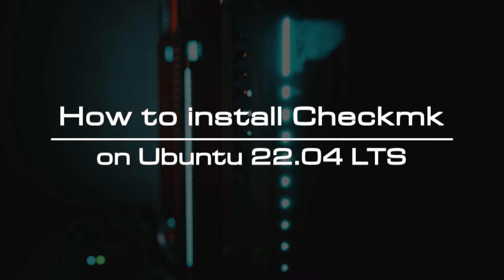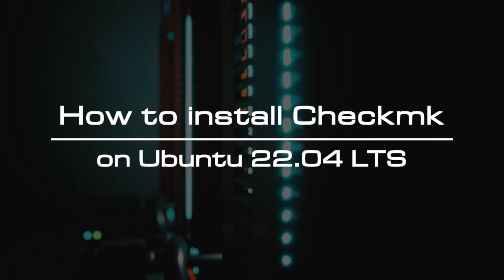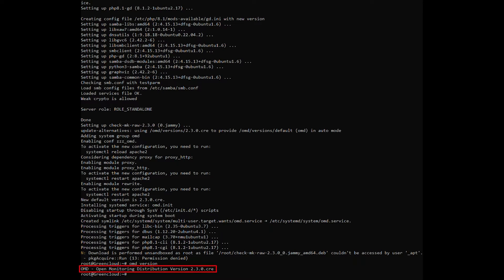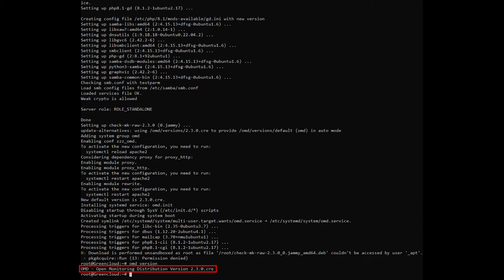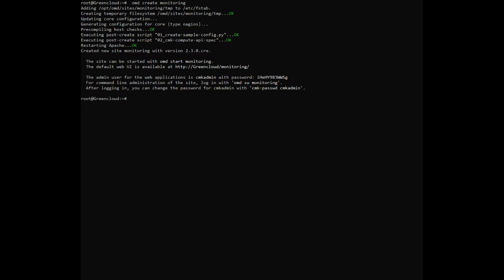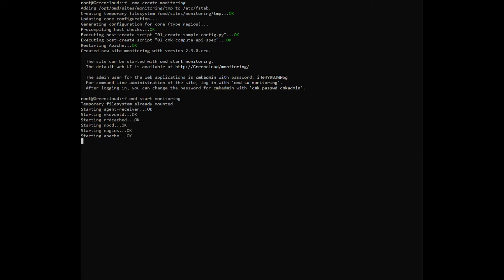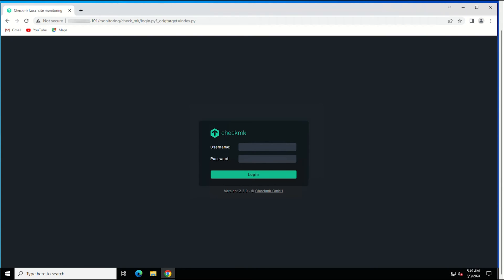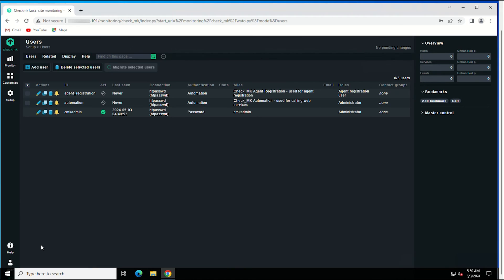How to install Checkmk on Ubuntu 22.04 LTS | VPS Tutorial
Checkmk is a server and application monitoring software written in Python and C++. It supports monitoring servers, applications, networks, containers, and clouds. It has a wide range of features, including, automated monitoring, agentless monitoring via HTTP/SNMP, over 1900 plugins to collect data, detailed network traffic analysis, customizable dashboards, and Grafana support.

Checkmk comes in four editions. The first version is the open-source Raw edition and uses Nagios as its core. The second version is the free version, which has all the features of the standard edition, supports unlimited hosts for the first 30 days, and is limited to 25 hosts afterward. The enterprise standard edition and the enterprise-managed editions are advanced versions supporting unlimited hosts and multiple customers.